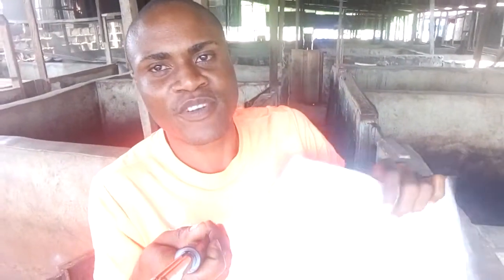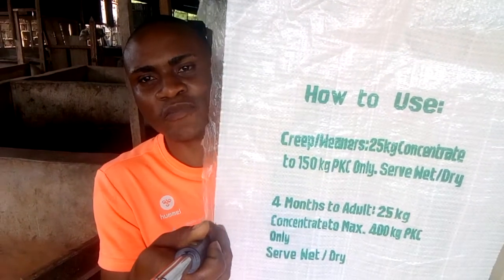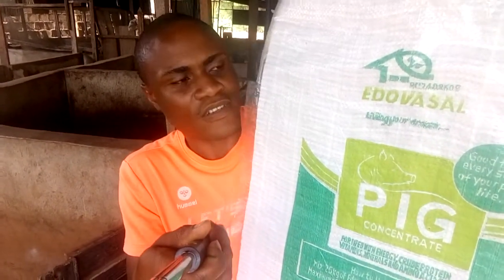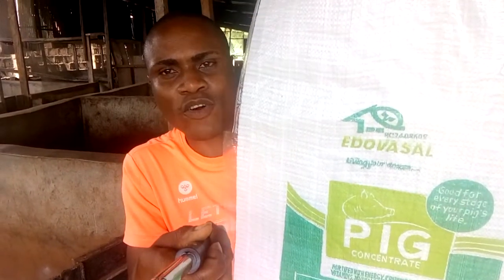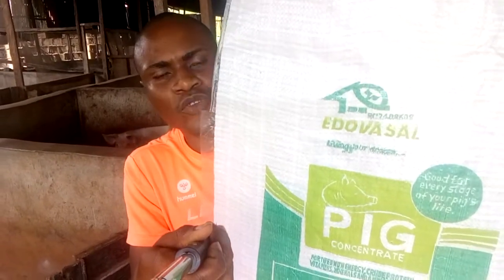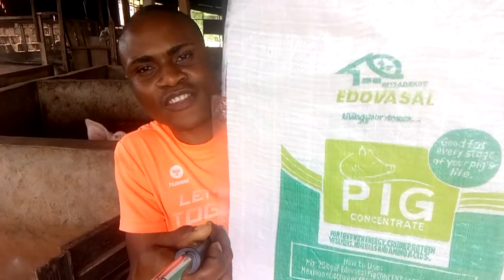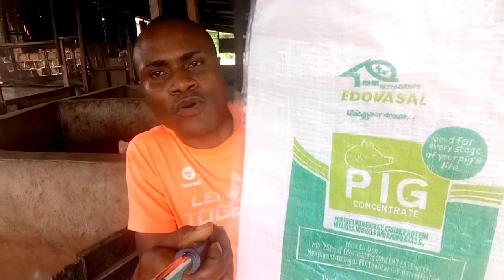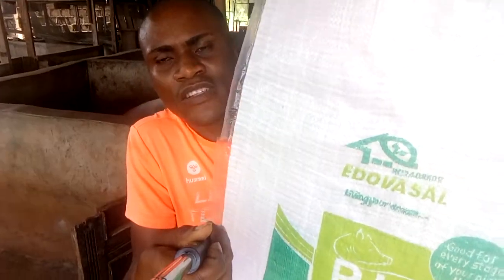EDOVASAL PIG CONCENTRATE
Hello Pig Farmer,

From Start to finish, our Swine feed innovation is inspired by you.

When using our product expect:

👉 Minimum of 300g daily weight gain on your Weaners of Improved Genetics. Guaranteed!
👉 Improve performance in both delicate production and growth stages.
👉 Cut feeding costs.
👉 Easy management of both sow boar body condition scores
👉 Reduce effects of poor quality feedstuffs on delicate production and growth stages.

Don't allow the hike in feed ingredients discourage you from this billion naira pork industry.

With Edovasal Pig Concentrate and PKC, you can feed your Piglets, Growers and Adult pigs balanced diet less expensively.

Edovasal Concentrate and PKC is the Best Economic Feed Formula that enables you raise your pigs less expensively and sell at a profit.

Do you wish to produce lean meat less expensively without affecting your Pigs Nutritional Needs?

Worry No More as we Introduce to You "EDOVASAL PIG CONCENTRATE" fortified with all essential Protein, Energy, Amino Acids, Vitamins and minerals needed for your pigs Fast Growth and Lean Meat.

HOW TO USE EDOVASAL PIG CONCENTRATE FOR BEST RESULTS

AS CREEP/WEANERS FEED: Mix 1 bag of Edovasal Concentrate with 150kg of PKC and serve dry or Wet with Edovasal FES and Water to Suckling piglets and Weaners.

FOR Growers, Sows and Boars (Age 4 months and Above):  Mix 1 bag of Edovasal concentrate with Maximum of 400kg of PKC and serve dry or wet with Edovasal FES and Water.

With this method, you spend at most N20,000 to fatten 1 pig from birth to 6/7 months (depending on how much you buy PKC in your area).

Your improved Pig Breed will still weigh 80-100kg in 6/7 months with this feed while "Non Pure" Breeds can weigh 50-70kg in the same time interval.

If in doubt, bring you scale to our farm and find out for your self.

# Edovasal Concentrate Price: N15,000 for a bag (25kg).

Wholesale Price (100 bags and above): N13,500
AND...

We produce and Sell Edovasal Feed Efficiency Syrup
(Organic Growth Booster and IMO)

Edovasal FES Pricelist:

1 litre: N2,500
5 litres: N6,500
10 litres: N11,500
N700 per Litre for purchase of 100 Litres and above
FREE DELIVERY...

We Also Have:

# Edovasal Sow and Weaner Tonic: N4,000 per Litre

# Edovasal Piglet Colostrum: N5,000 a bottle

# Edovasal Wound Spray: N4,000 a bottle

Our Farm is located at Edovasal Junction, Km 2, along  Enugu/Port Harcourt Express Way, by Ocean Oil/Amechi Flyover, Enugu South, Enugu State, Nigeria.

Nearest Bus Stops: "Ihewe ejeweme" (Shalom Elohim Church) or Final Point Hotel or Eagle Gas or Ocean Oil Roundabout.

"PLEASE NOTE THAT WE ONLY ACCEPT TRAINING, CUSTOMER AND PURCHASE VISITS..."

FIND US ON GOOGLE MAP 👇

EDOVASAL PIG FARM ENUGU, NIGERIA

Do you need Edovasal Pig Concentrate?

* We also sell Edovasal Camroc Breed (EC) selected from performance tested Camborough and Duroc parents with maximum Feed Conversion Rate.

* Edovasal Camrocs Pricelist:

$ Weaners: (5 Weeks-2 months) @ N50,000 each.

$ Growers: (3-4 months) @ N70,000 each.

$ About to Cross: (5-6 Months) @ N100,000.

$ Pregnant Pig @ N150,000.

NB: STRICTLY "PAY ON ORDER."  PLEASE WE DON'T OFFER "PAY ON DELIVERY" SERVICES.

Account Details: All payments are payable into:
Account No: 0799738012, Account Name: Edovasal Enterprises,
Bank: Access Bank.

We deliver within 24 hours Nationwide...

Edovasal_ Helping You Live Your Dream...